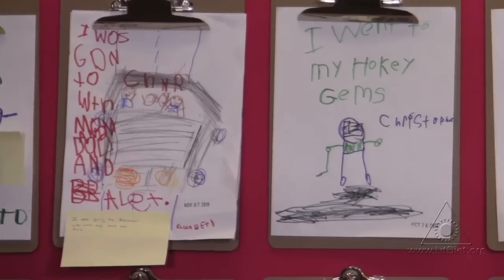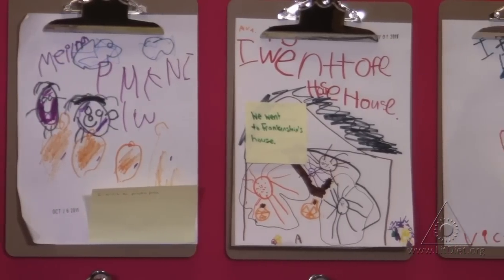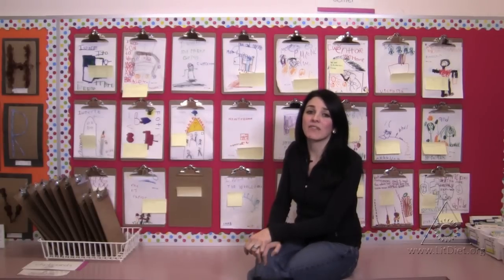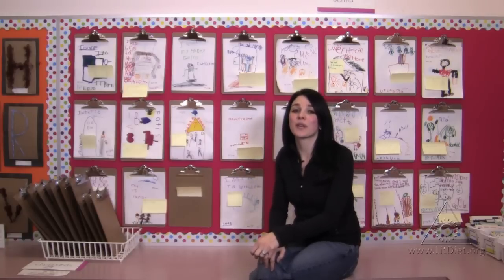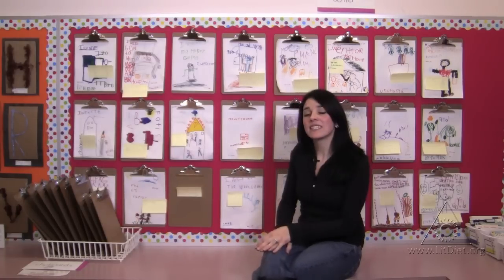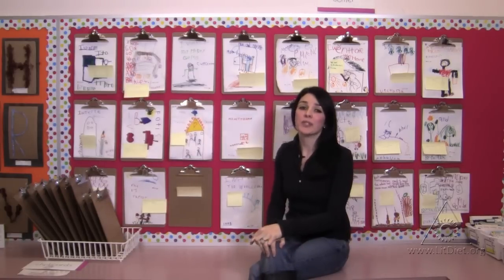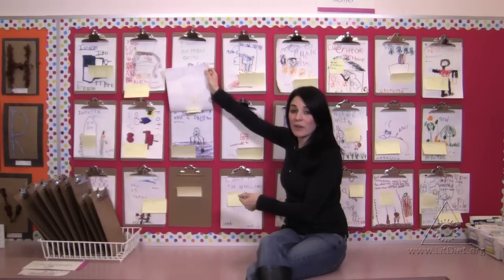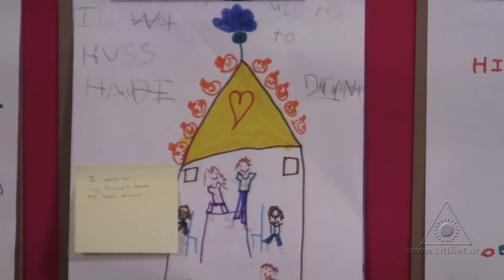Writers' Wall: Displaying Children's Work to Motivate and Assess Writing (Virtual Tour)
Displaying students' writing on the Writers' Wall throughout the year tracks their writing progress and helps celebrate their work. and do a virtual tour of this teacher’s classroom for more free teaching activities and virtual classroom tours.